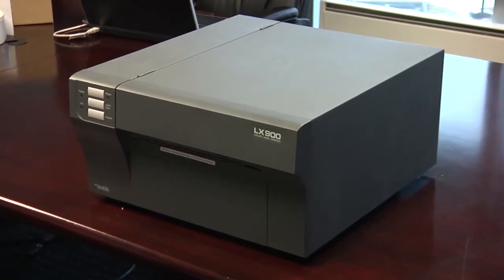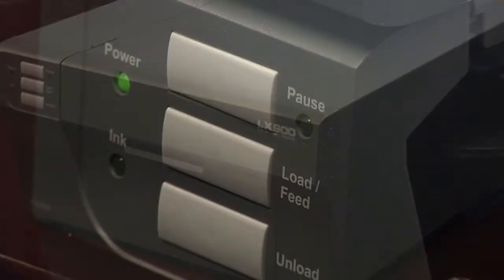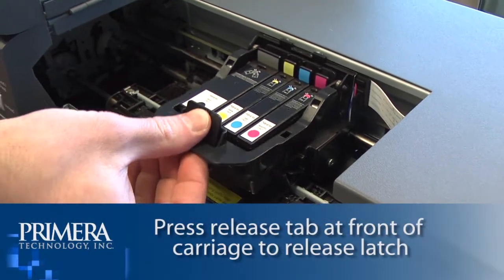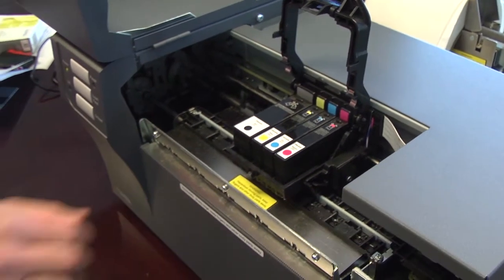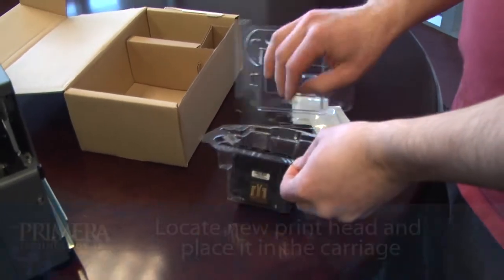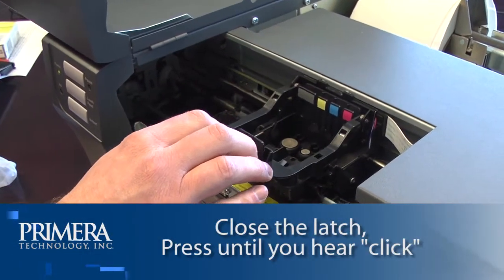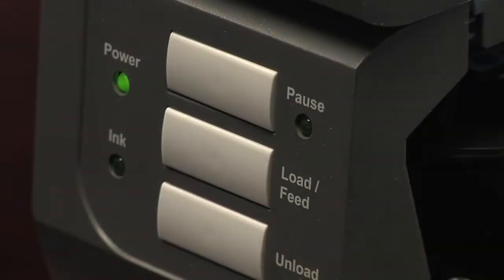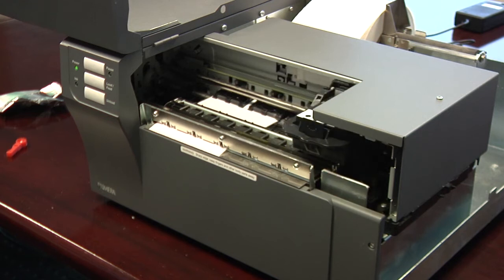LX900: Changing the Print Head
This video will show you how to change the Print Head on Primera's LX900 Color Label Printer. Produced by the Tech Support team from Primera Technology, Inc.